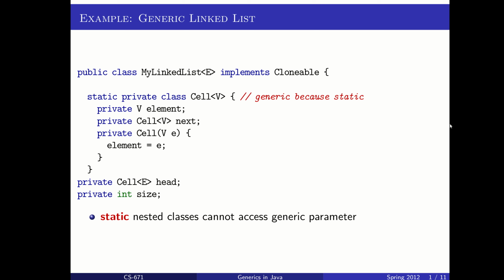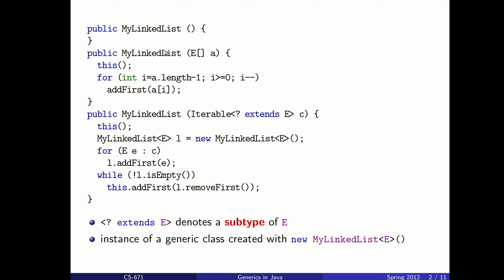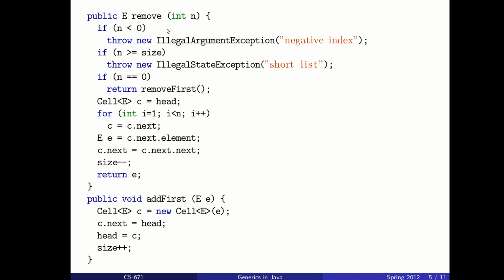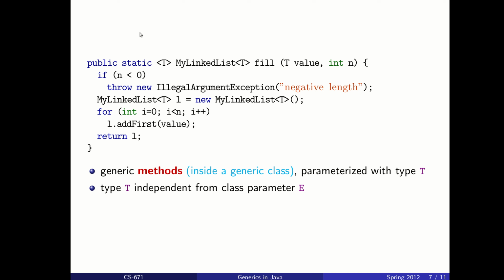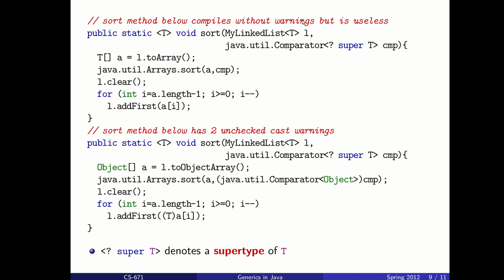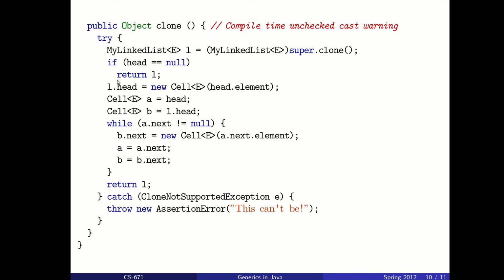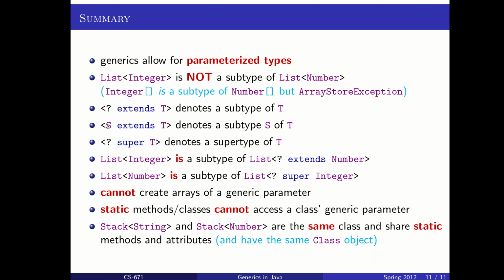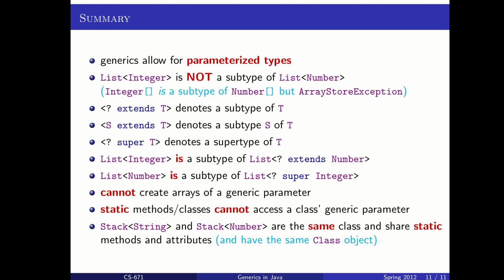Java Generics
Some of the features and limitations of generics in Java, using a linked list class as an example.